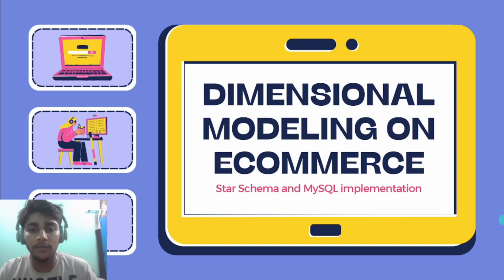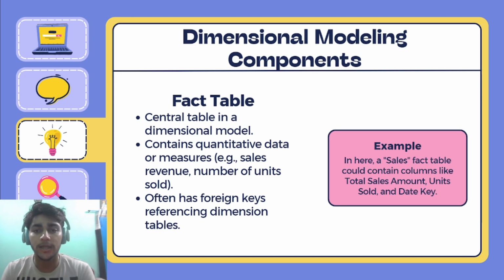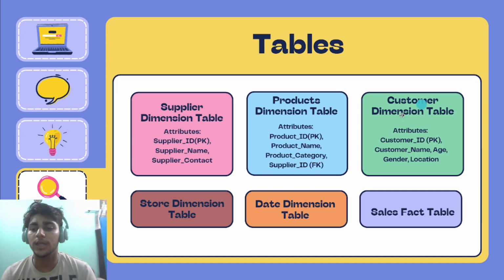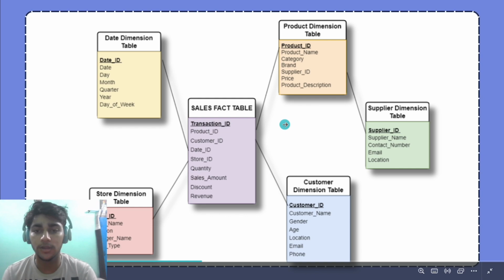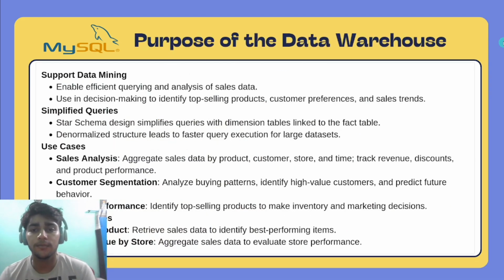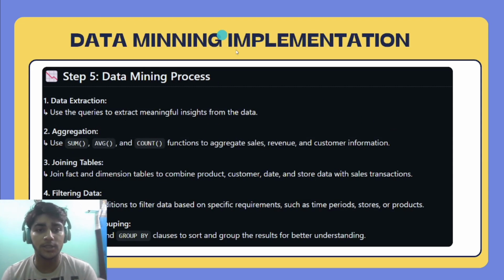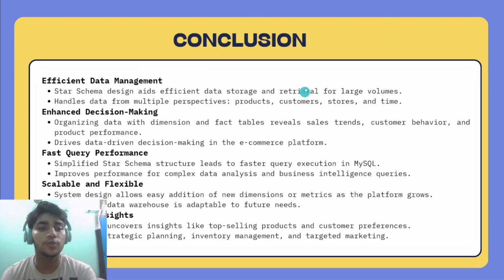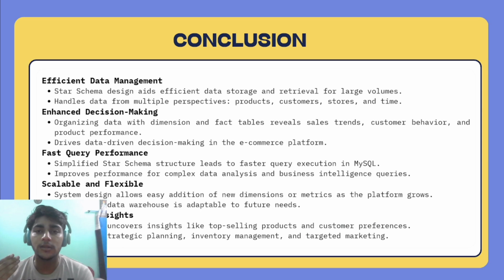DIMENTIONAL MODELING ON ECOMMERCE USING MYSQL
Description:

In this video, I walk you through the process of creating a Dimensional Model (Star Schema) using MySQL, specifically for an E-commerce dataset. This tutorial covers everything from understanding the fundamentals of dimensional modeling to the practical implementation of a star schema, ideal for analytics and reporting.

🔹 Key concepts covered:

Introduction to Dimensional Modeling and Star Schema
Creating fact and dimension tables in MySQL
Setting up an E-commerce dataset for analysis
Writing SQL queries to extract meaningful insights from the star schema
Best practices for optimizing your schema for performance
This video is perfect for beginners looking to learn how to implement data warehouse designs or anyone interested in improving their data modeling skills using real-world examples.

🛒 Project Use Case: E-commerce business tracking orders, customers, and product performance.

If you’re interested in data warehousing, business intelligence, or learning more about using MySQL for dimensional modeling, this video will guide you step by step.